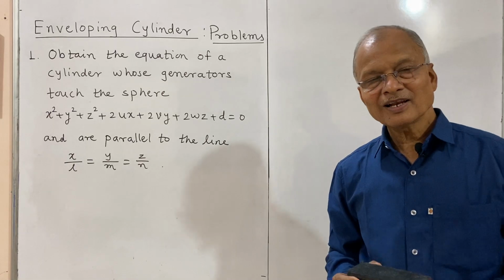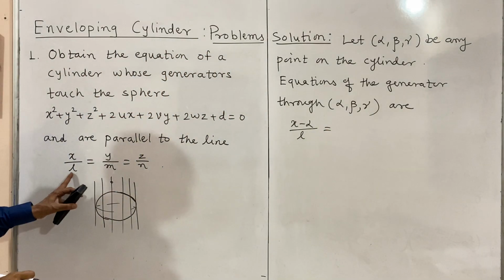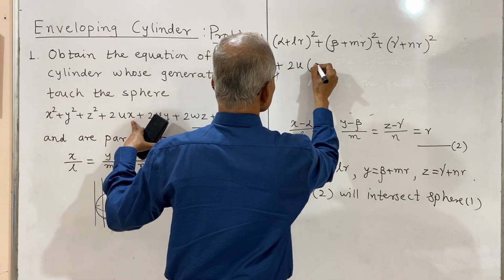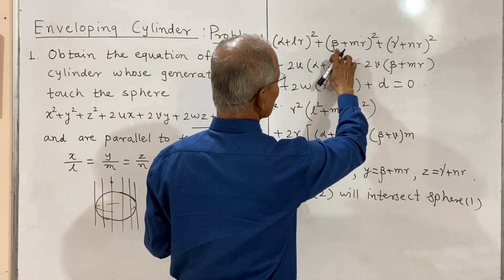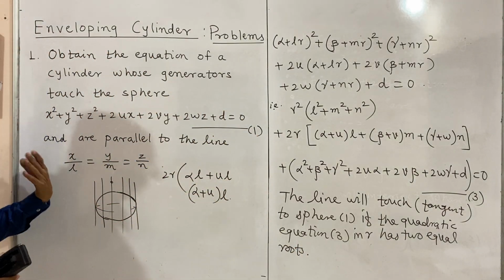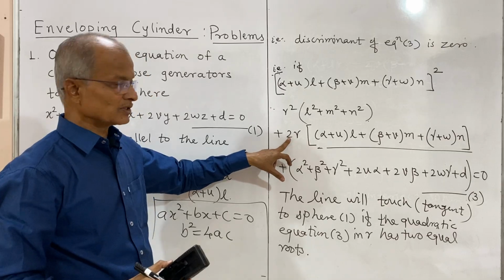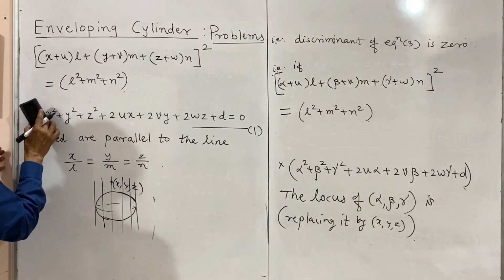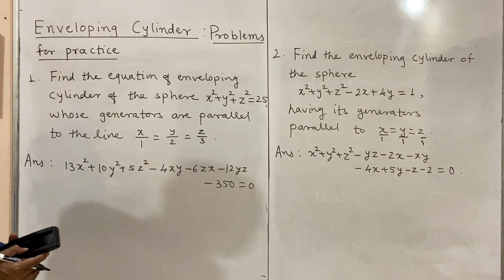Enveloping Cylinder: Problems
In this lecture a problem to find equation of enveloping cylinder of a general sphere is solved. Some problems are given for practice.